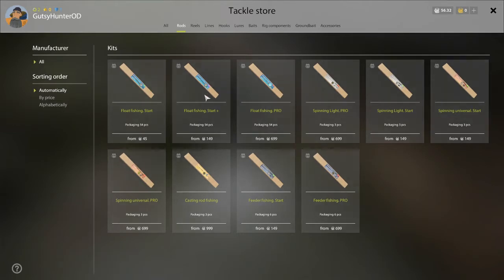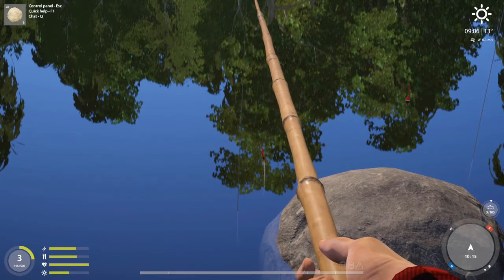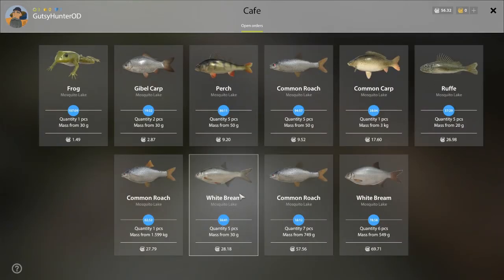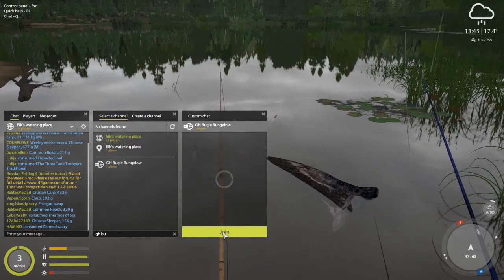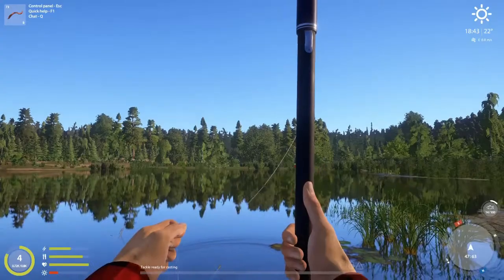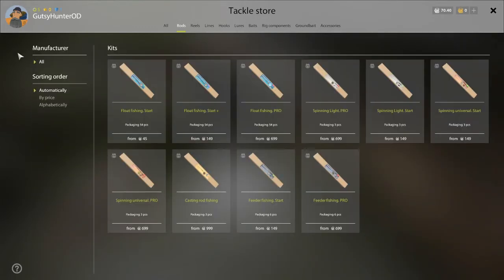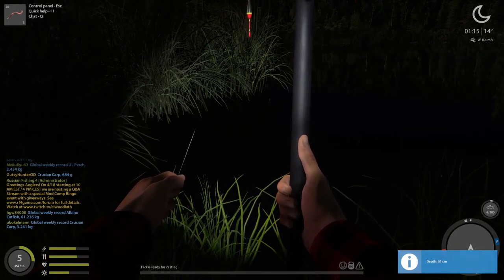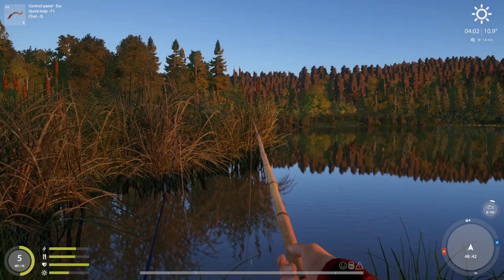Russian Fishing 4 - Beginners Guide Part 2 - Mosquito Lake - Snags and Float Fishing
Welcome to Part Two of my Beginners Guide/Tutorial for the Russian Fishing 4. The ultimate fishing simulation game, that is also free to play. the game was recently released on Steam for PC.

In part two of the RF4 guide, I talk you through more of the basics of the game, how to handle snags and a continuation of basics float fishing using the Telestick and Bamboo rods.

Monday - 7PM-9:30PM PST
Wednesday - 7PM-9:30PM PST
Friday - 7PM-9:30PM PST

*Support Links:*

*Other Links*